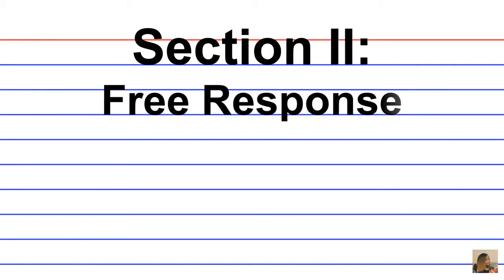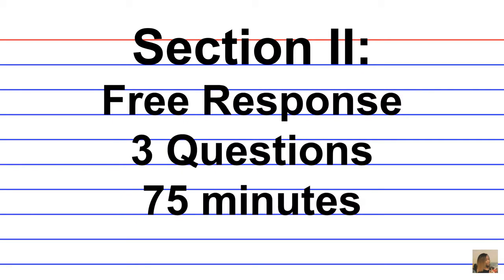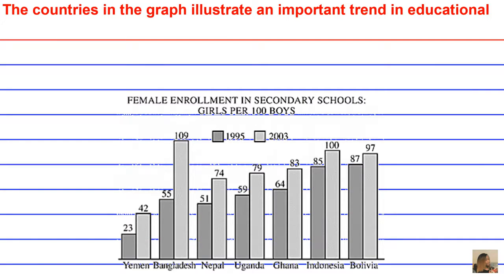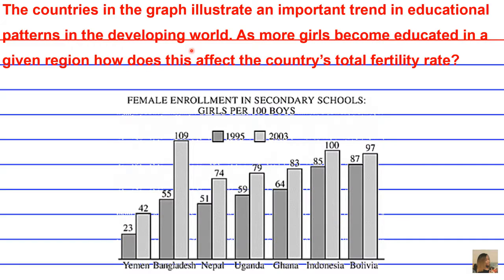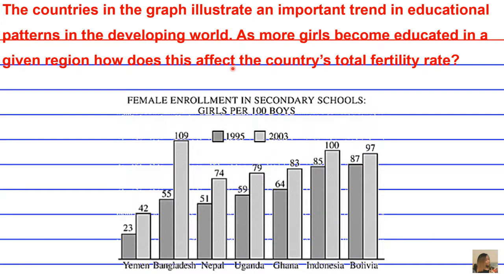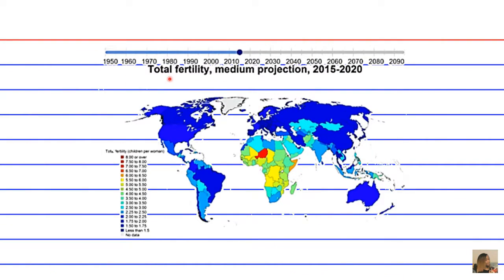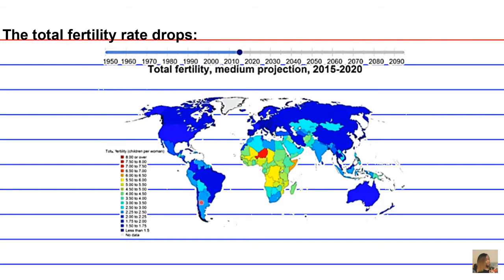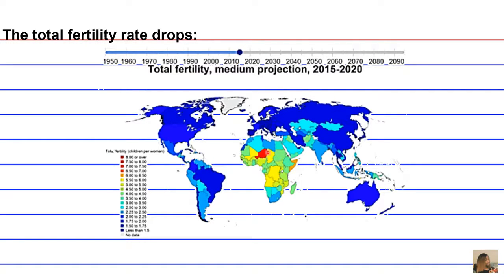AP® Cram│The AP Human Geography Exam │Free Response 52│ Educated girls and the total fertility rate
AP® Cram│ The AP Human Geography Exam│ Free Response Question 52│Educational patterns in the developing world – Educated girls and the total fertility rate

This deck of cards:
-Highlights how the educational trend shown in the bar graph affects where a given geographical region is in terms of demographic transition